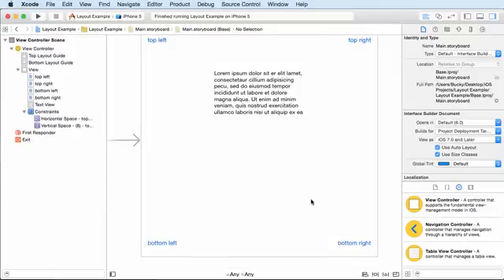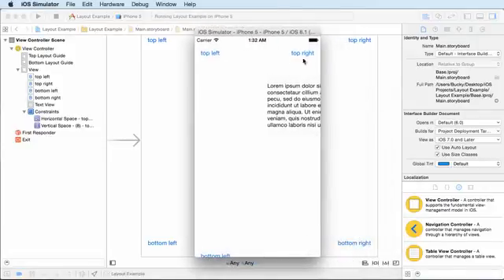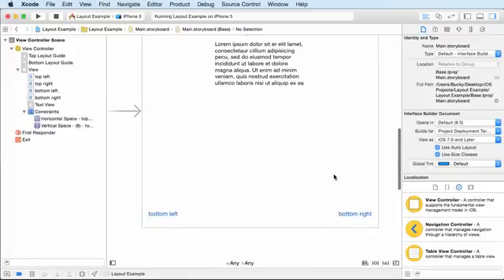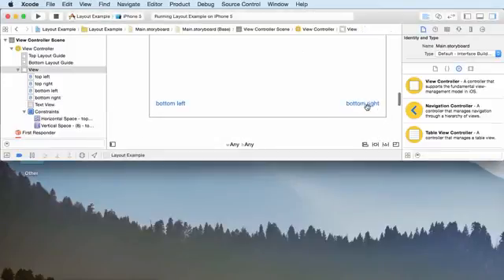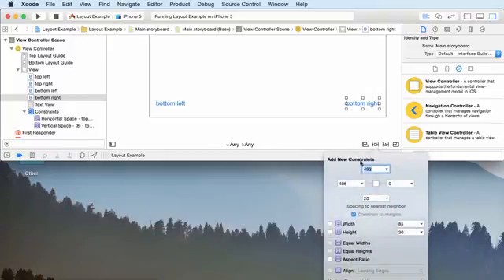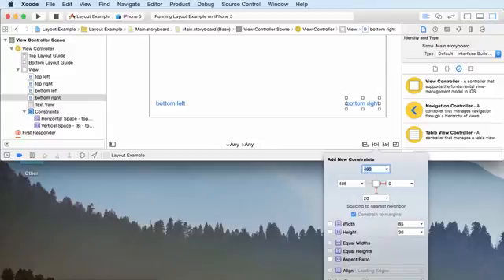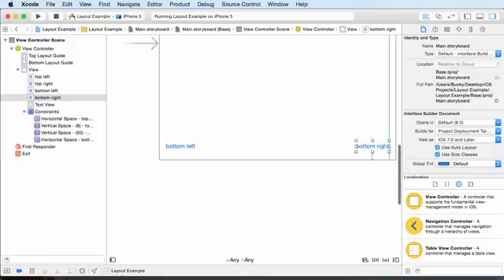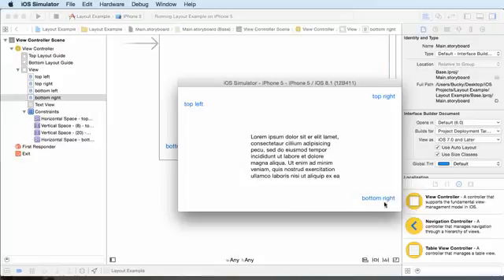11 iOS Development with Swift Tutorial 11 Pin Tool